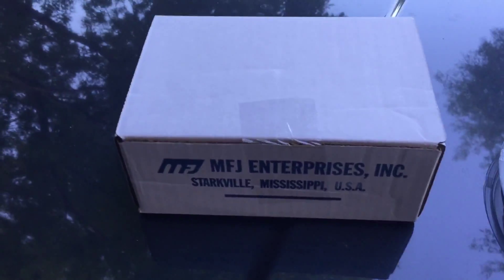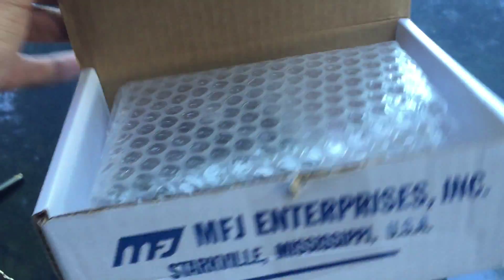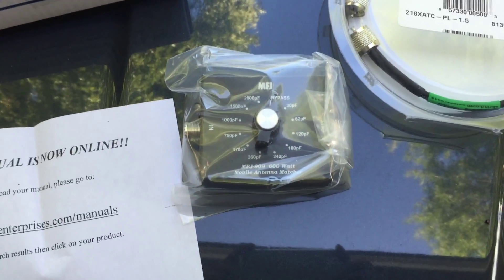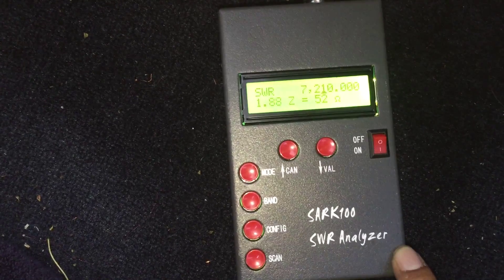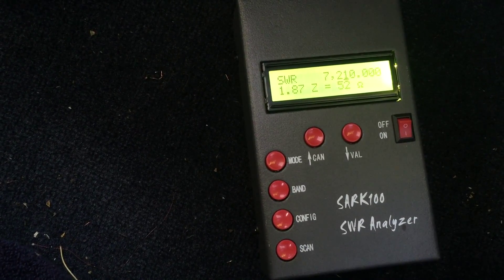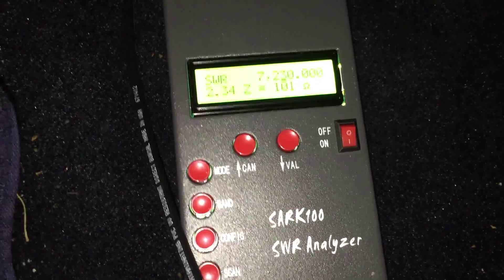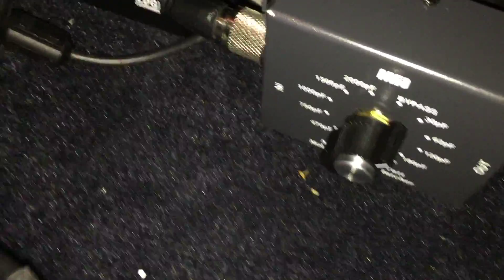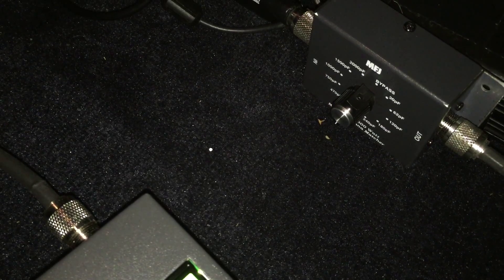Unboxing, Setup, and Testing of MFJ-909 Impedance Matcher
I connect and test the MFJ-909 Capacitive-Type Impedance matcher.